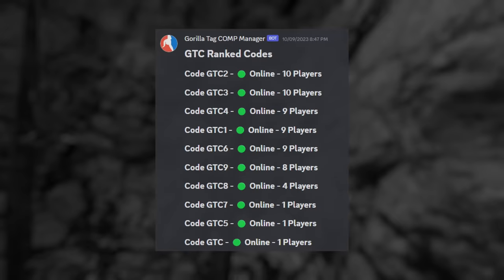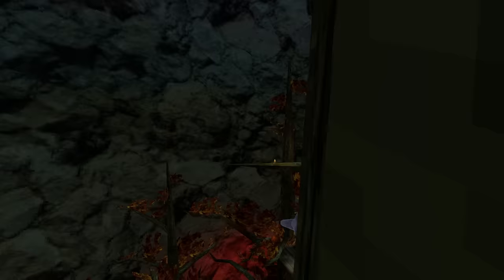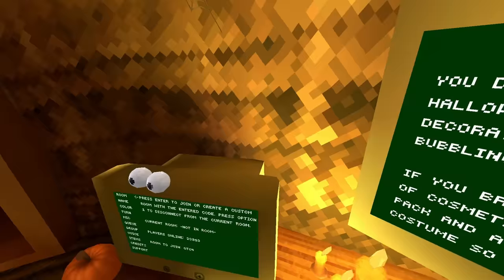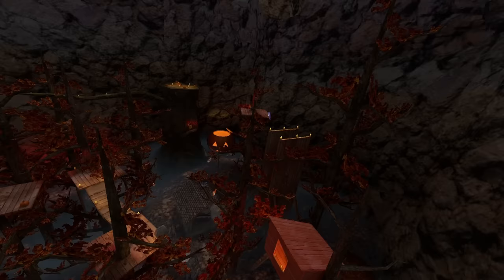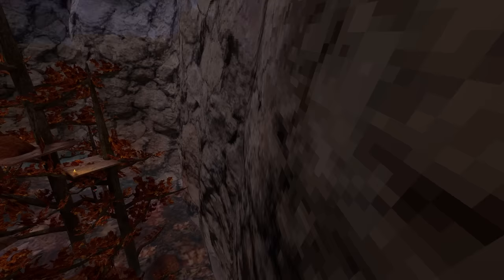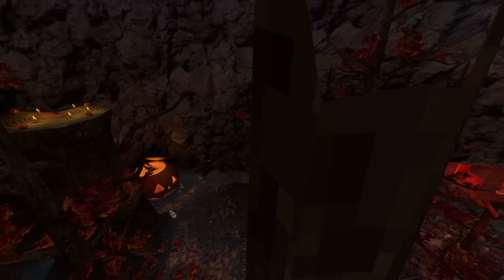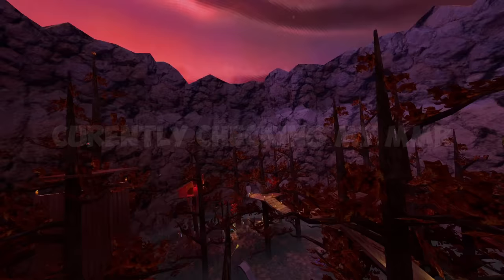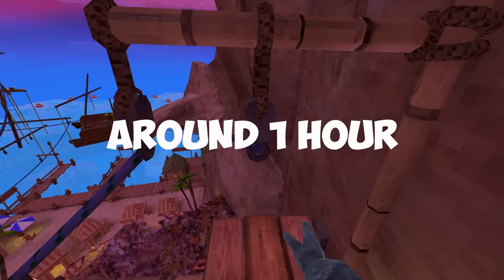Gorilla Tag’s NEW Ranking System!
Hey Monkes! The Gorilla Tag Competitive League has released a brand new ranking system that is super easy to use and a new fun way to experience the game! Today I try to get to the highest rank in the game (Sapphire) as fast as I can. As well as tell you guys my thought process while playing the game competitively. Hope you all enjoy!